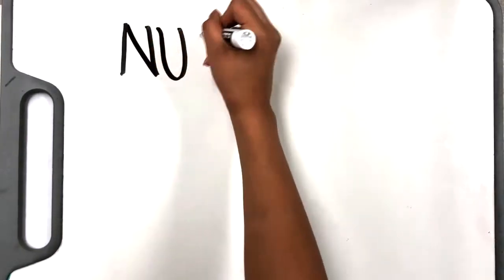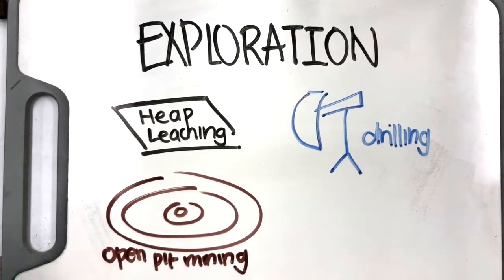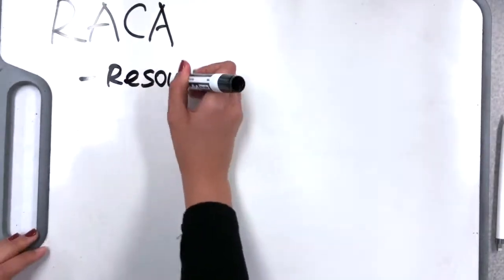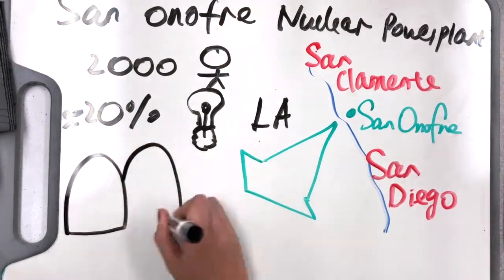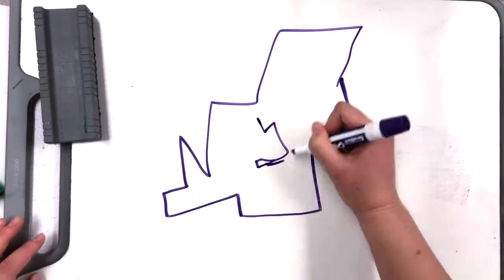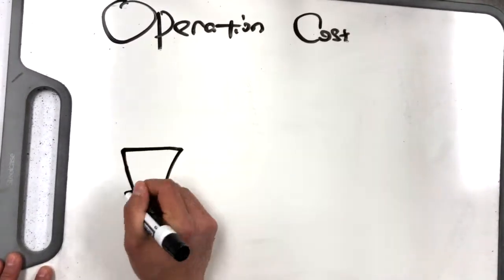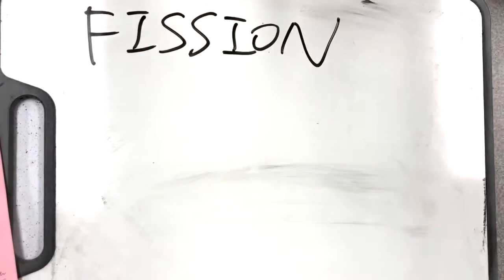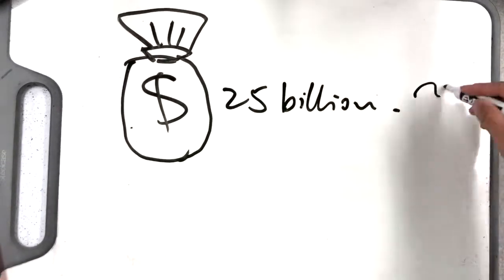Nuclear Energy Video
APES Group Project 2018